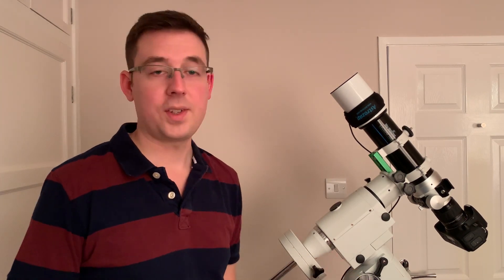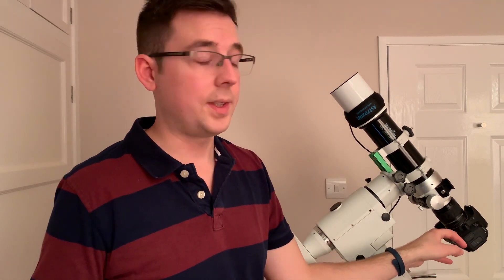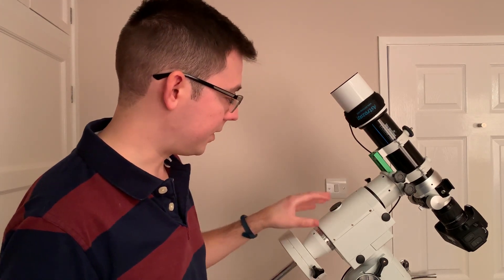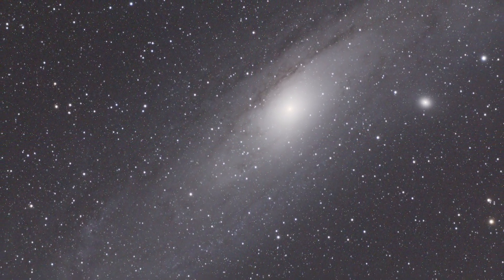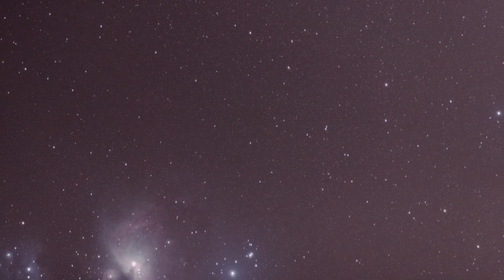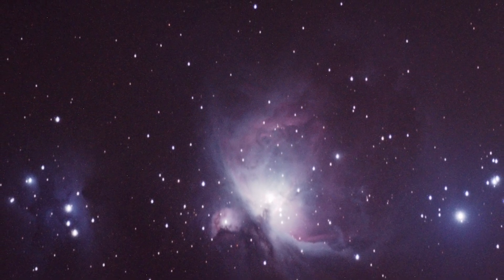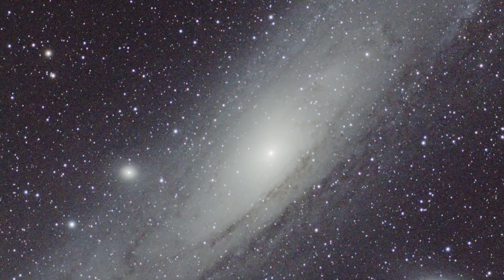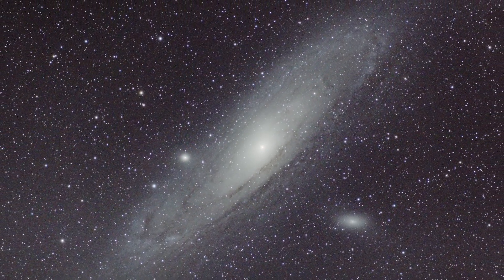Astrophotography with the Sky-Watcher 72ED DS Pro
In this video I share with you some of my astrophotography images that I've taken using the Sky-Watcher Evostar 72ED DS-Pro. All of these images were taken in my back garden with my DSLR and HEQ5 Pro mount. I do not use any software to capture these images, just a shutter release cable. I also do not auto-guide nor do I have a light pollution filter. I hope beginners see the possibility of what results can be achieved with very modest equipment and some dodgy processing in Photoshop!